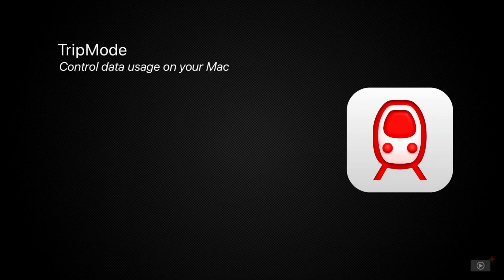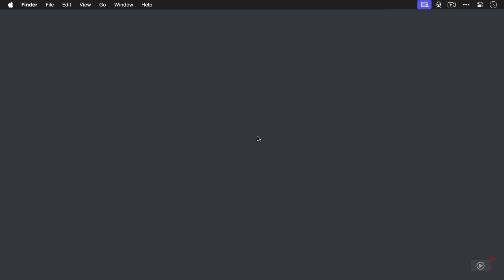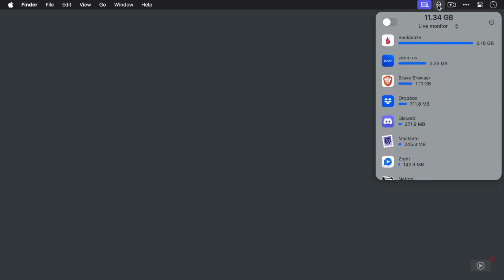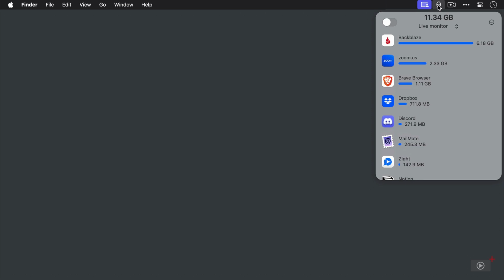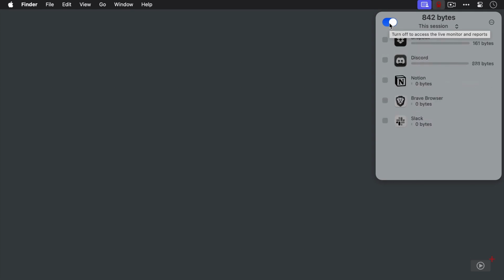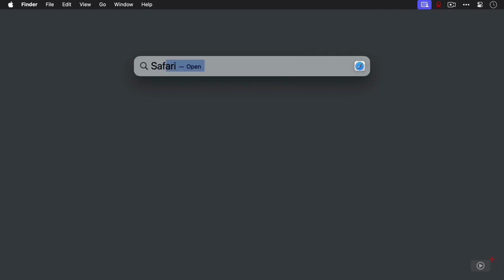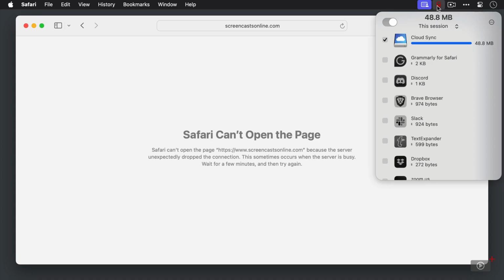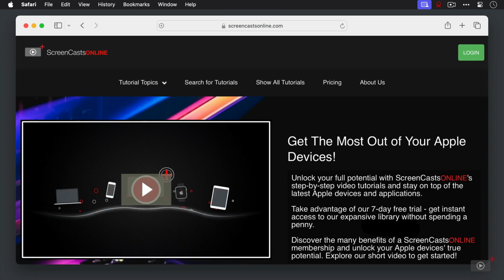TripMode - Preview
This is a short preview of a full ScreenCastsOnline video tutorial. to view the full version of this tutorial as part of a free 7-day trial membership. If you're connected via a hotspot or other wireless connection that has a limited data allowance, you want to avoid having background applications chew up all your available data.  With TripMode, you can select certain applications to let through and make sure that you don't go over your data caps.  Join Mike in this short video to see how TripMode can help.TripMode requires macOS 11.0 or newer.In-App PurchasesYearly Subscription: $14.99Monthly Subscription: $4.99Lifetime: $39.99Also available with your [Setapp subscription]